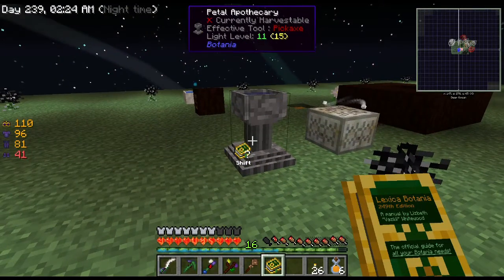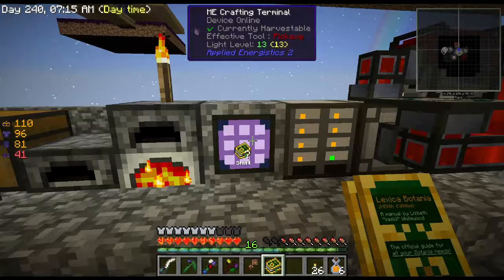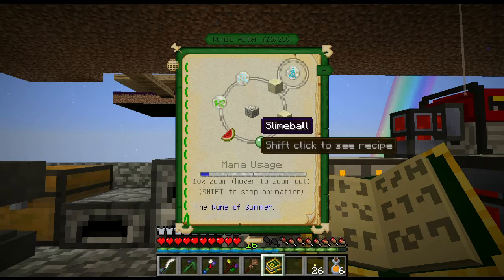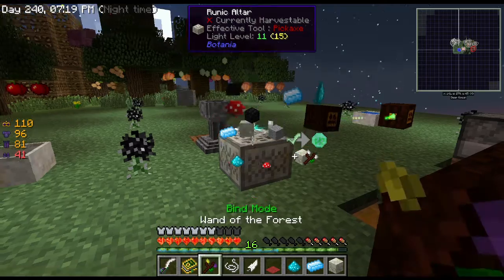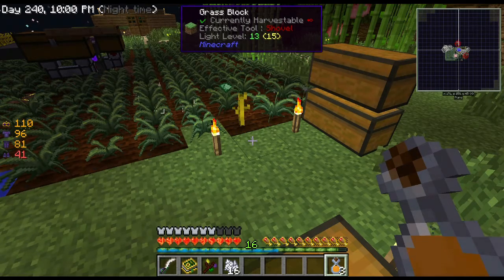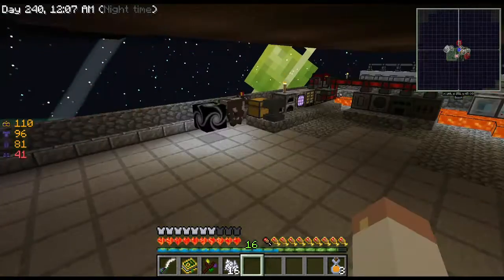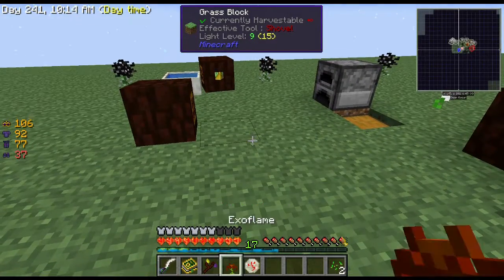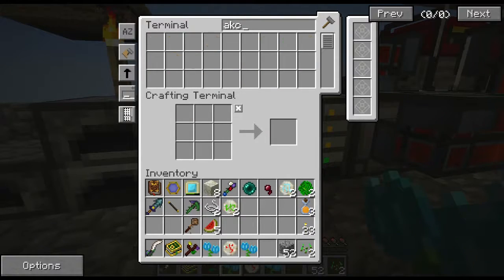Sky Factory 2.5 - Modded Minecraft - Ep 15 - I Need More Mana